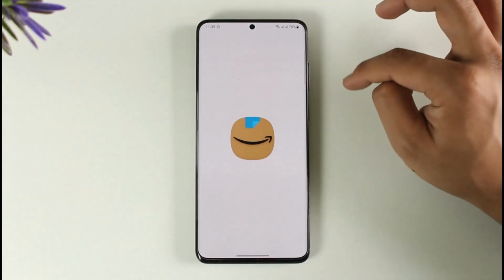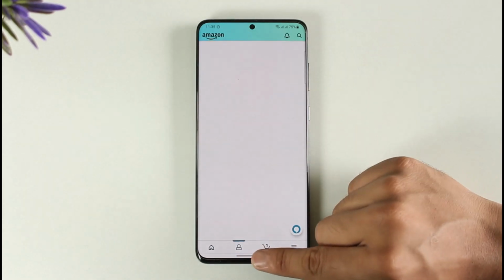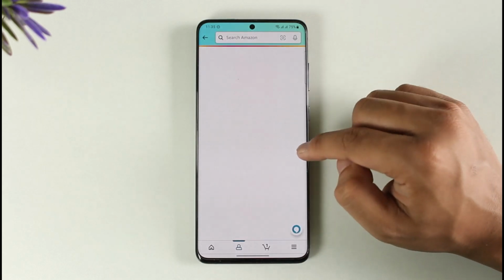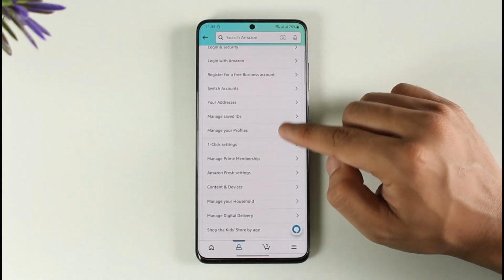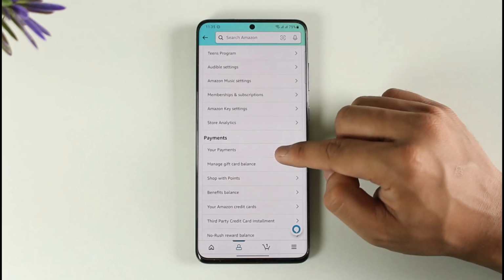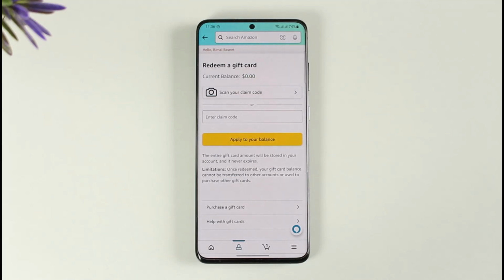How to Redeem Amazon Gift Card for Cash !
In this tutorial video, I am simply going to show you how you can redeem your Amazon gift card for cash.

~Chapters:
0:00 Introduction
0:13 Redeem Amazon Gift Card
1:00 Convert to Cash Possible?
1:34 Conclusion